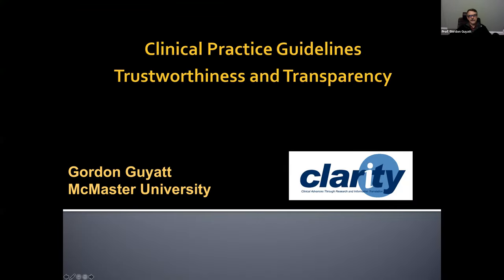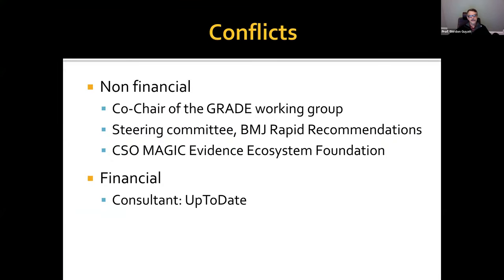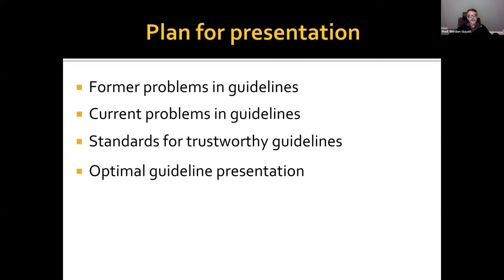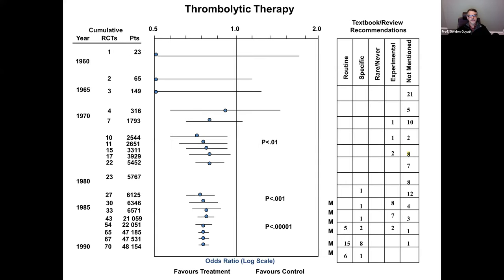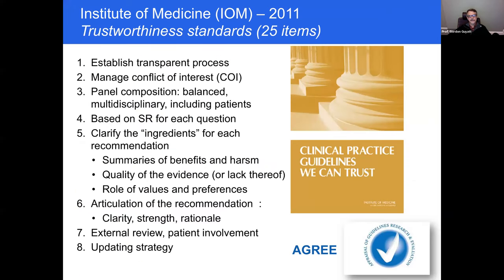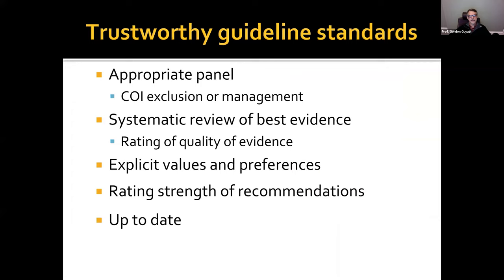Insights into Developing Clinical Practice Guidelines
The aim of a clinical practice guideline is to create best practices and optimize patient care. Clinical practice guideline development involves systematic synthesis of evidence and translation of the highest quality of evidence into practice recommendations by a multidisciplinary panel.

The George Institute organised a lecture on "Developing Clinical Practice Guidelines" and was delivered by Distinguished Professor Gordon Guyatt, from the Department of Clinical Epidemiology and Biostatistics, McMaster University. He spoke about the steps in clinical practice guideline development process and methods to maintain transparency of panel decisions. Followed by the lecture there was a Q and A session, moderated by Professor Vivekanand Jha, Executive Director, George Institute for Global Health, India.